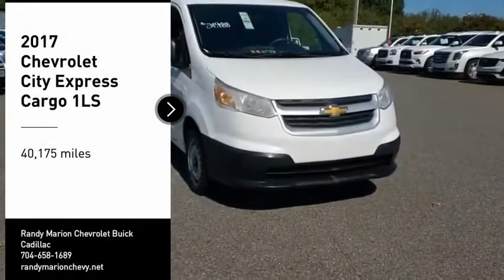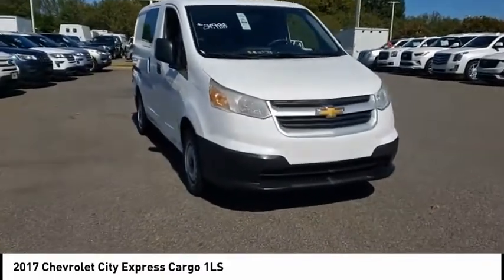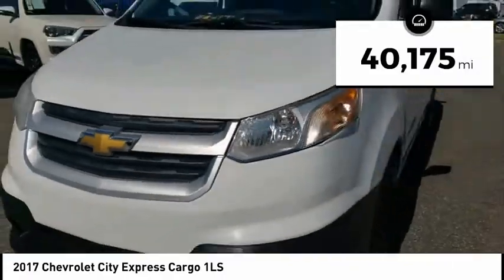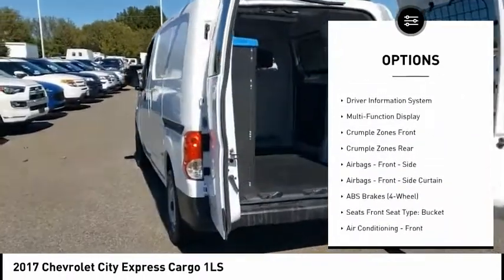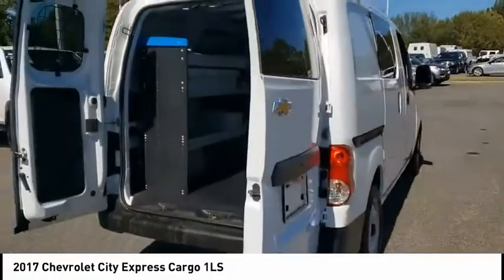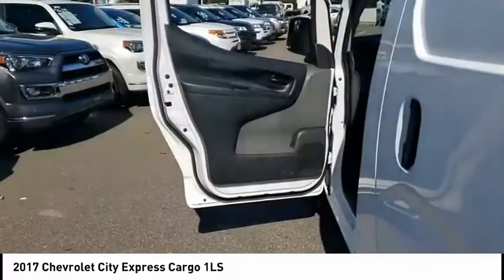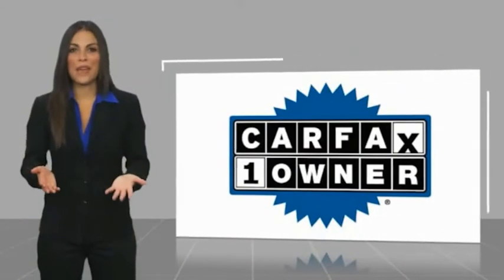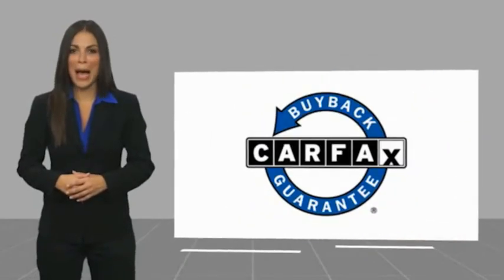2017 Chevrolet City Express Cargo Mooresville NC 47973X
2017 Chevrolet City Express Cargo 1LS